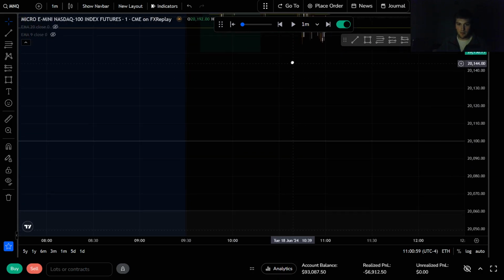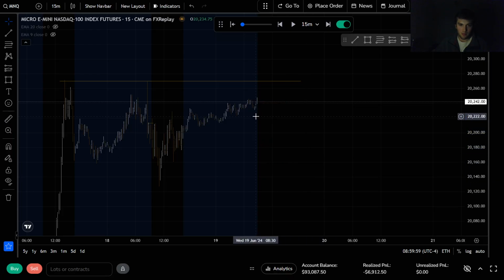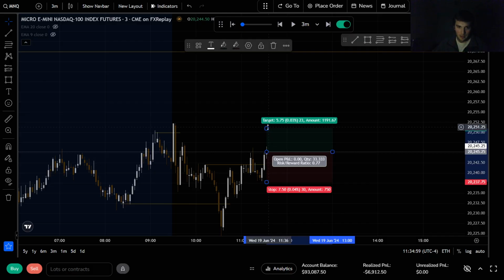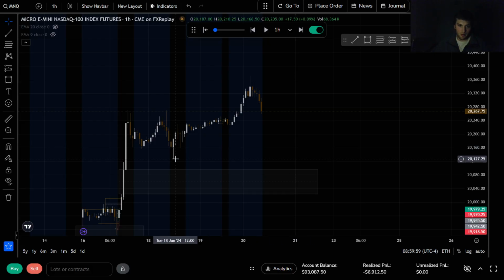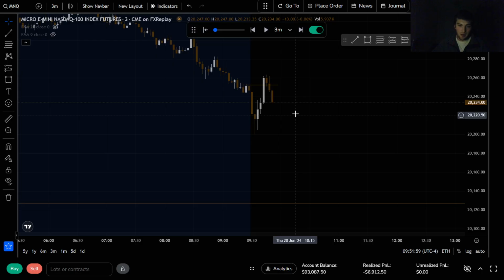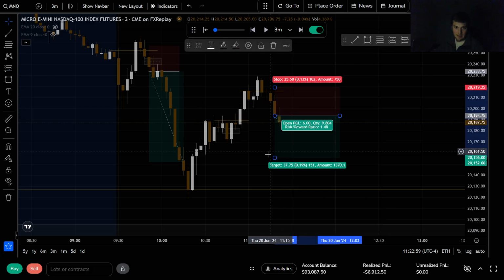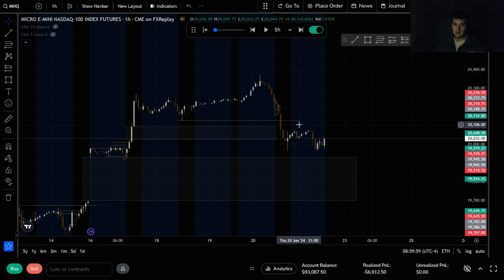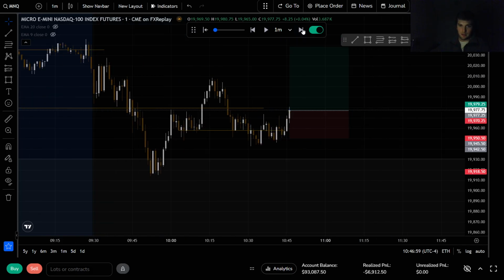BACKTESTING PT 3. AND GOING OVER MY CONFIRMATION CHECKLIST...